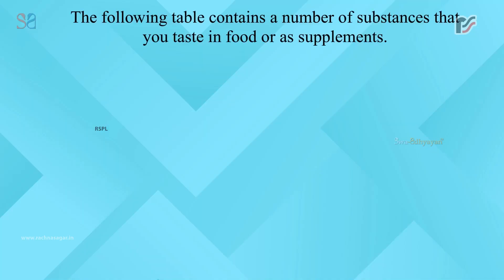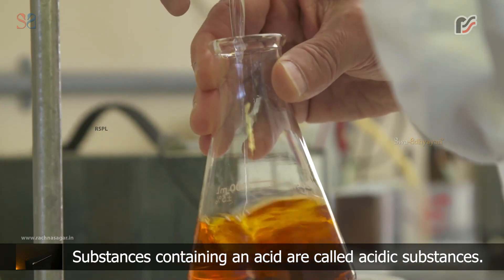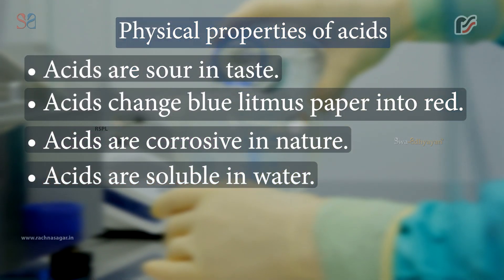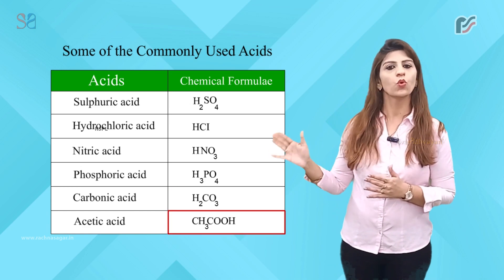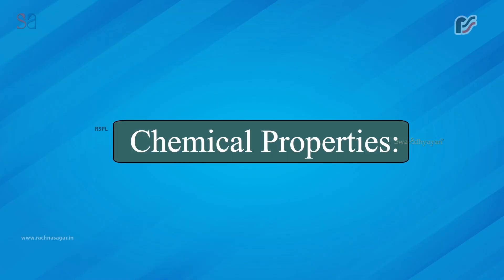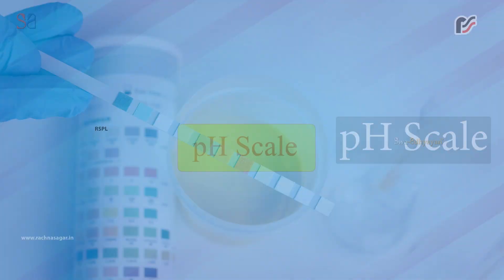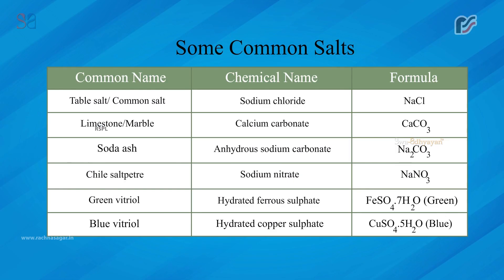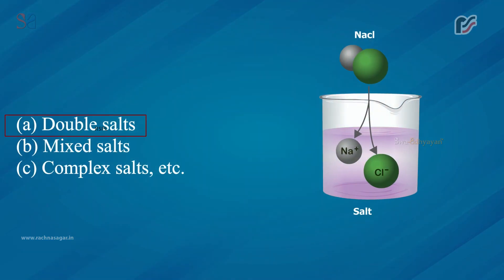Acids, Bases and Salts